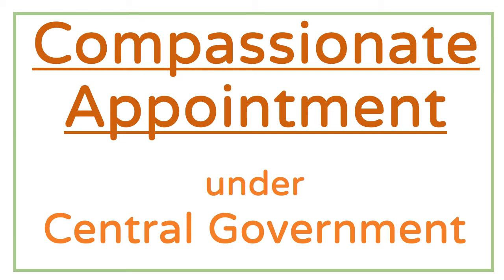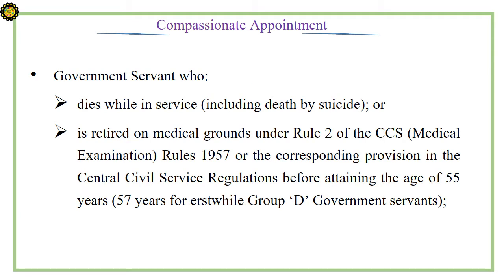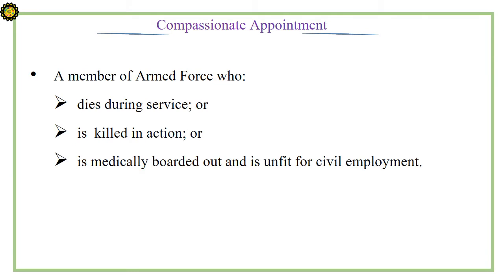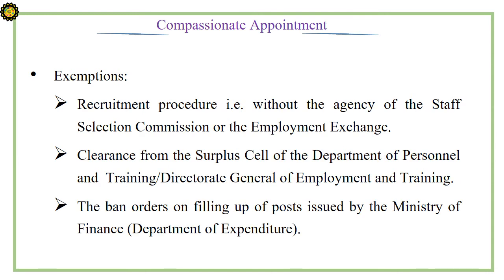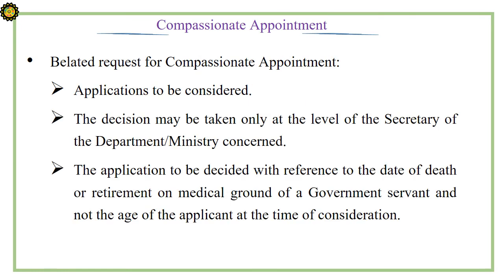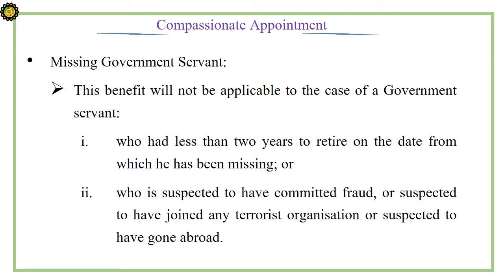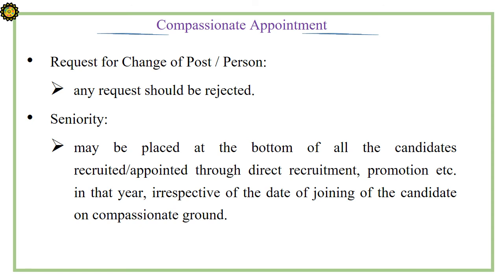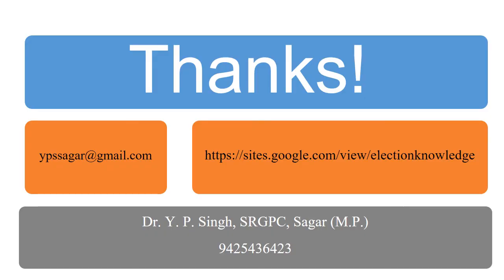Compassionate Appointment under Central Government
Compassionate Appointment is a social security scheme launched by the Government of India to grant appointment to a dependent family member on a compassionate basis when a Government servant dies while in service or retires on medical grounds.
The Objective is to provide immediate financial assistance to the family who is left in poverty and without any means to sustain their livelihood.